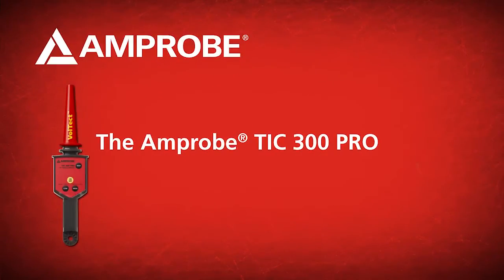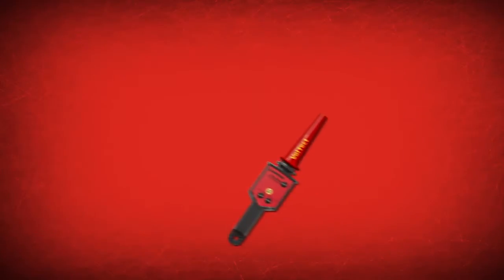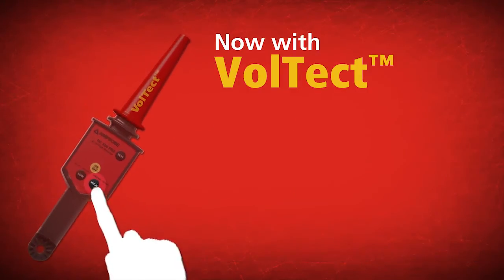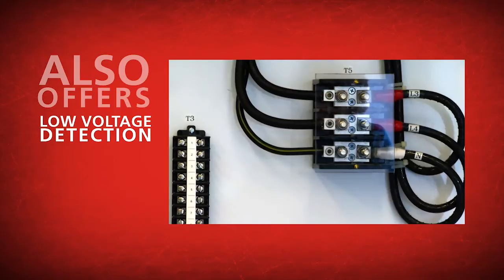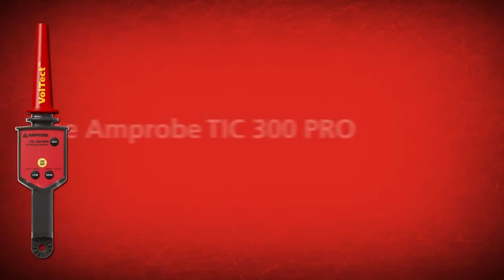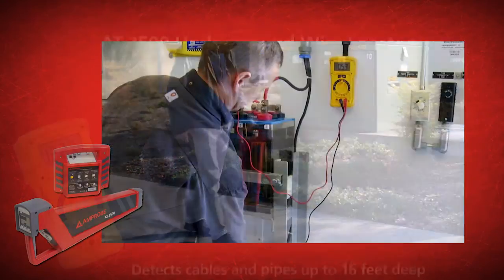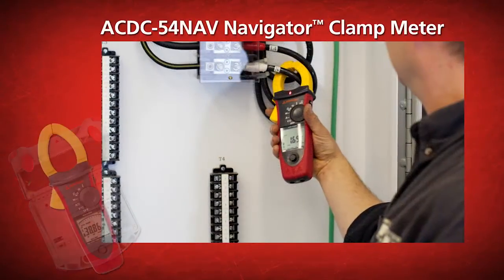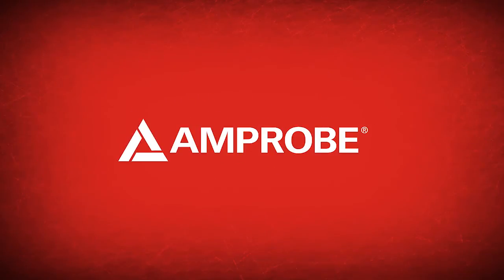Amprobe TIC 300 PRO with VolTect™ Non-Contact Voltage Detector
Amprobe TIC 300 PRO with VolTect™ Non-Contact Voltage Detector is a rugged and reliable tool for utility, industrial and mine safety applications. The TIC 300 PRO with VolTect detects and warns against dangerous voltages in low and medium voltage test applications up to 122 KV without contacting the energized conductor.